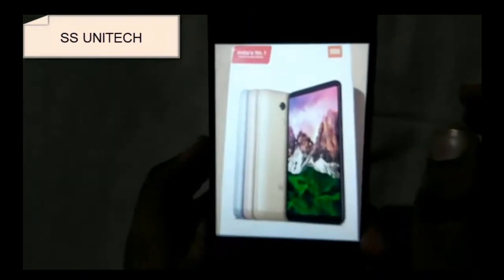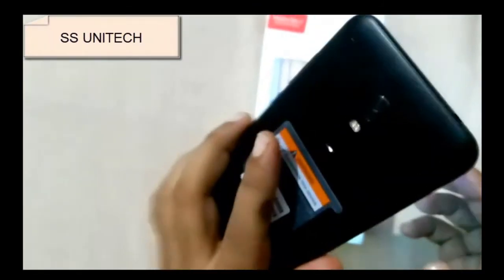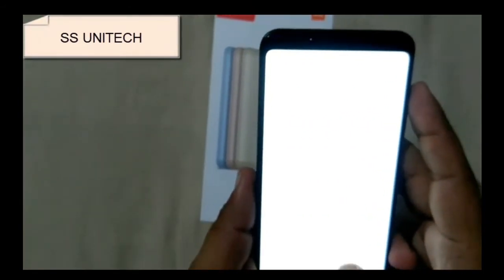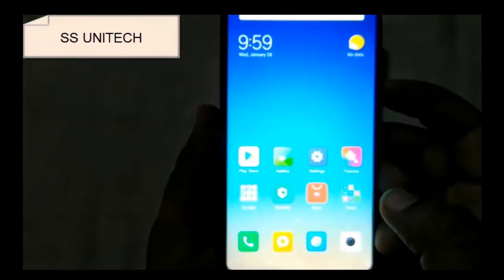Xiaomi Redmi Note 5 Unboxing and Overview